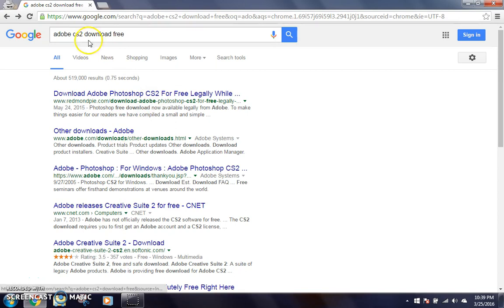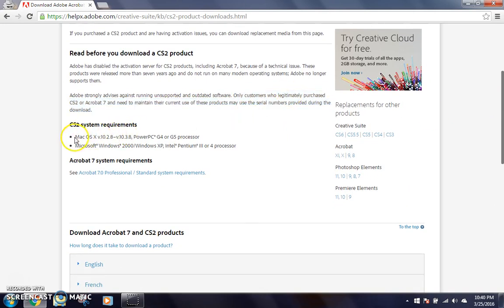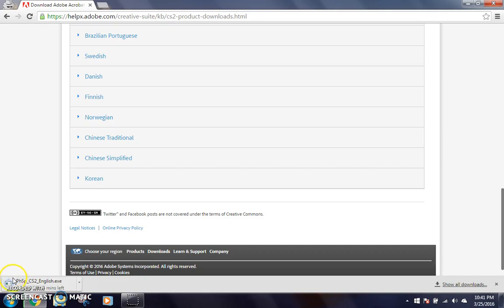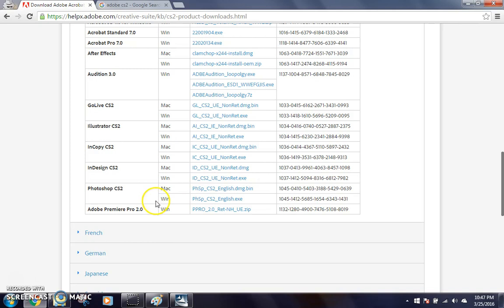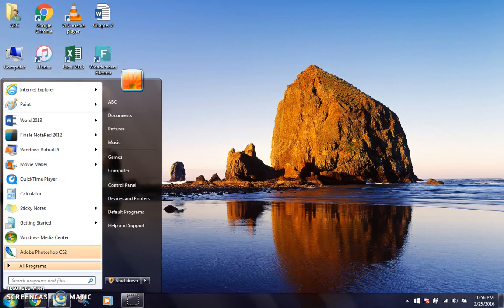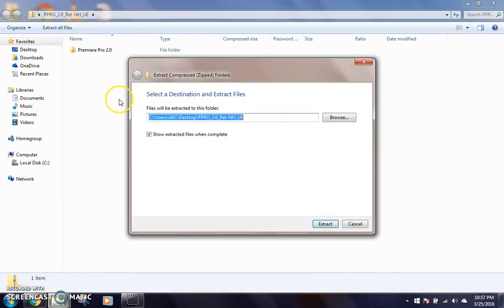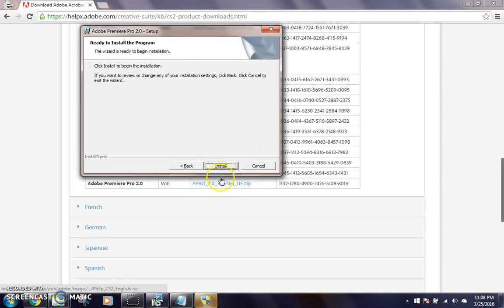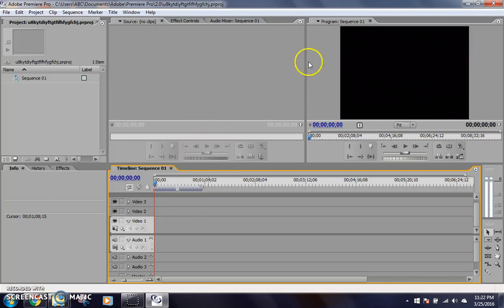How To Get Any Adobe Product For Free! (CS2)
In this video, I show you how you can get any Adobe CS2 product for virtually no cost! This applies to the entire creative suite, including Photoshop, Premiere Pro 2.0, and After Effects! The reason is because of the activation server being disabled by Adobe for a technical issue, and never being resolved due to its age. Enjoy!